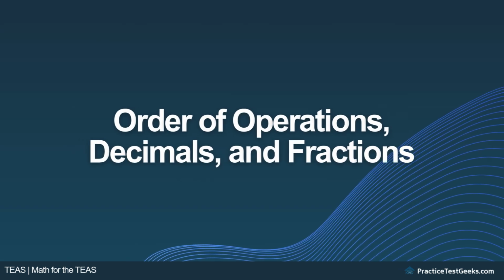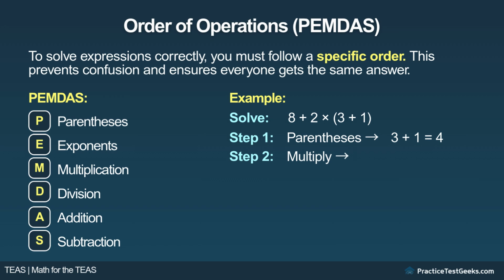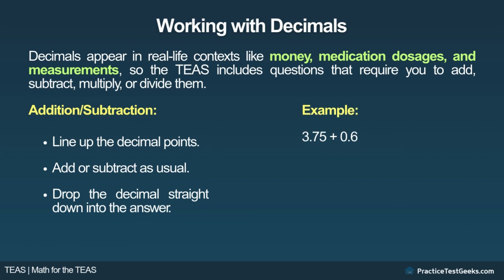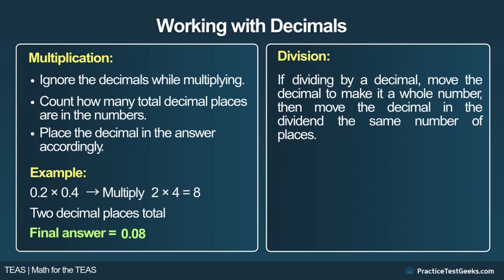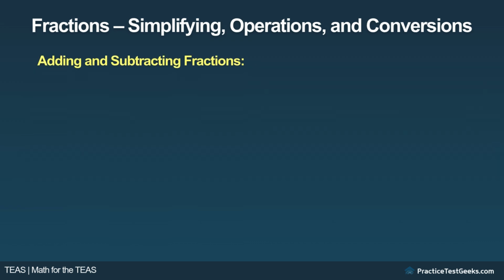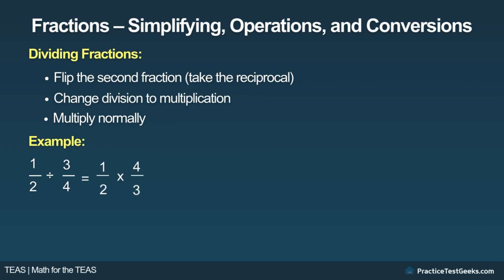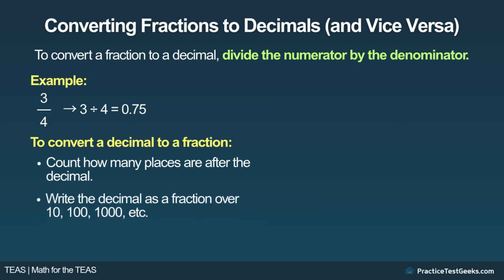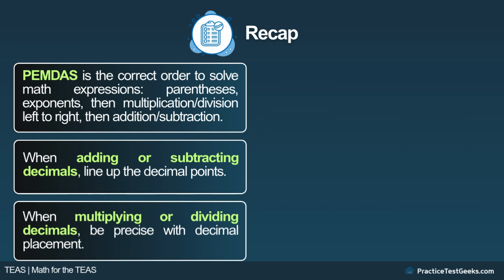TEAS Practice Test 2026 Test of Essential Academic Skills - Full Course Order Operations Decimals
00:00 - TEAS Order of Operations PEMDAS & TEAS Decimals Fractions Math Guide Tutorial
00:14 - TEAS PEMDAS Explained & TEAS Parentheses Exponents Multiplication Division Addition Subtraction
01:19 - TEAS Decimal Numbers Math & TEAS Adding Subtracting Multiplying Dividing Decimals Operations
03:05 - TEAS Fraction Basics & TEAS Simplifying Fractions Adding Subtracting Multiplying Dividing
04:40 - TEAS Calculator Tips for Math & TEAS Using On Screen Calculator Fractions Decimals
04:50 - TEAS Converting Fractions to Decimals & TEAS Decimal to Fraction Conversion Methods
05:49 - TEAS Math Operations Summary & TEAS PEMDAS Decimals Fractions Review Recap